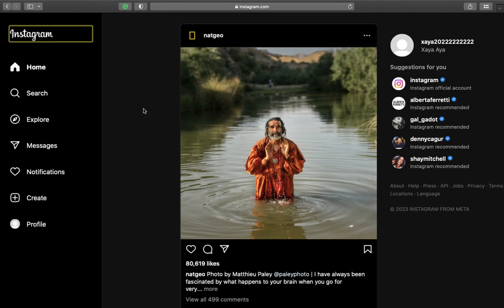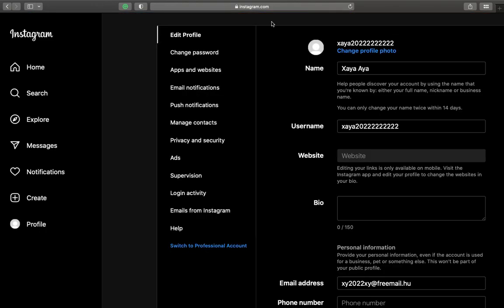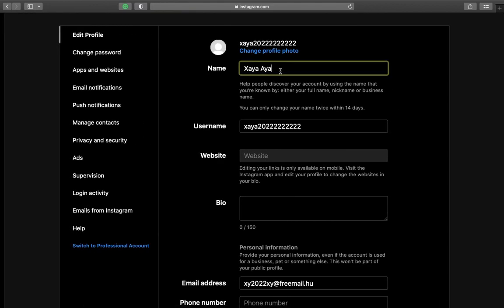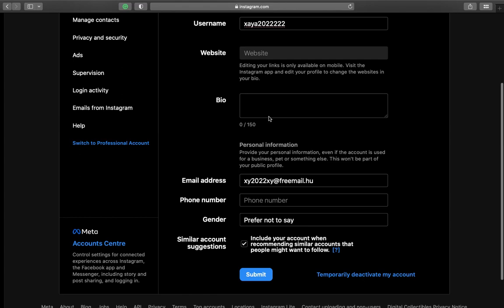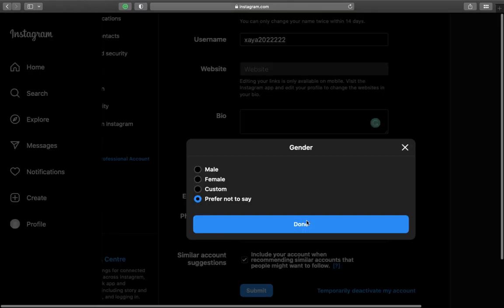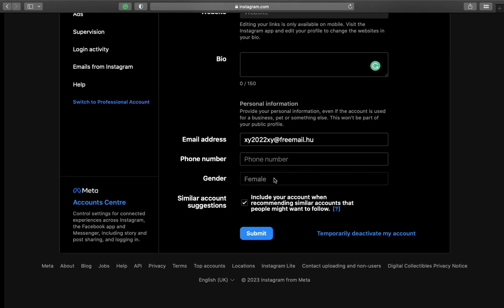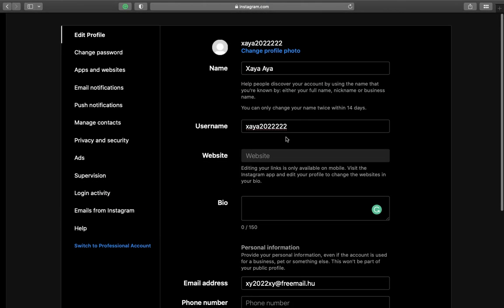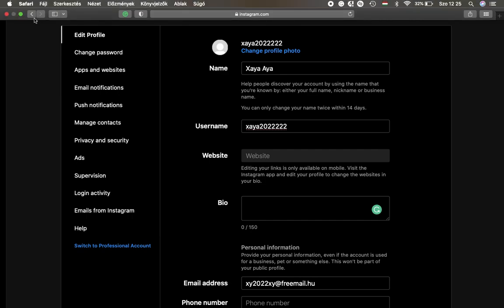How to edit profile on Instagram?